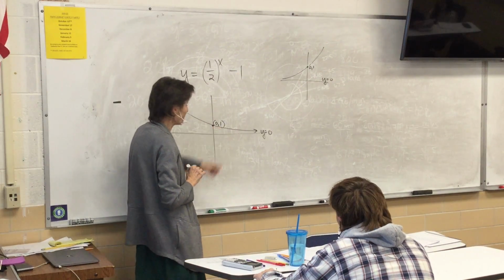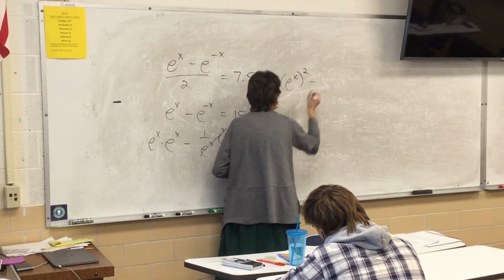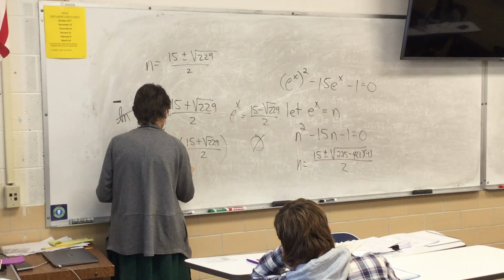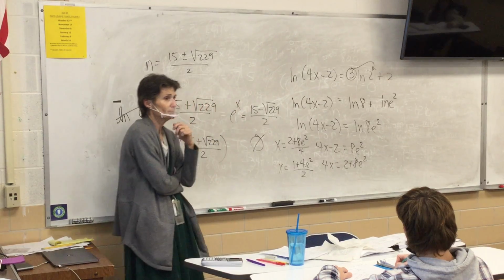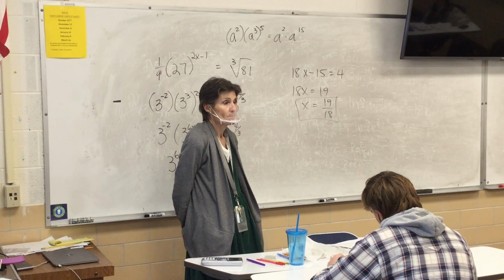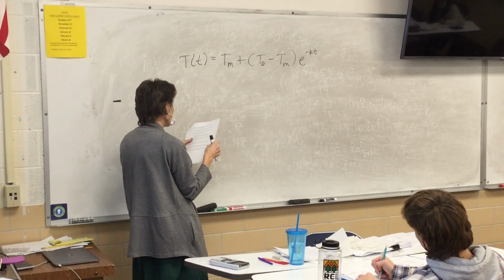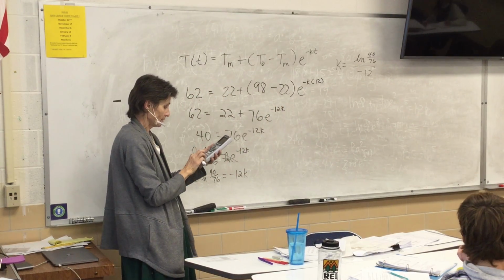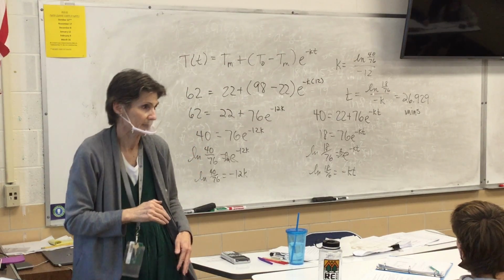Precal X random chpt 3 review from review sheet